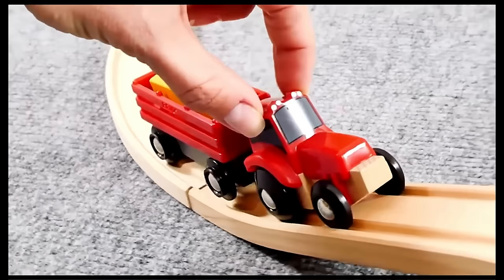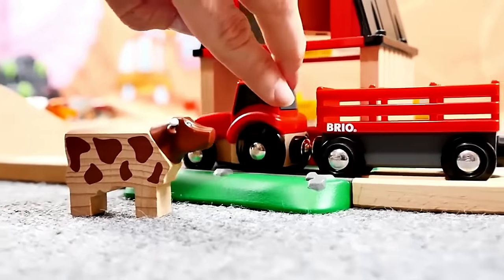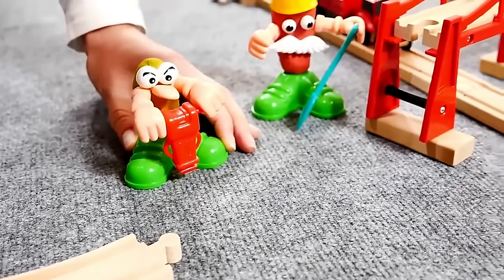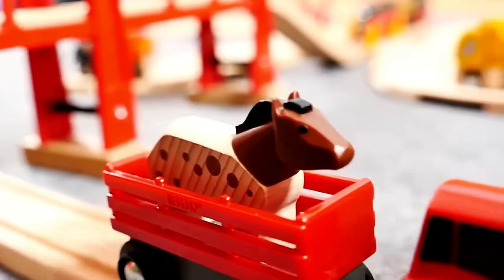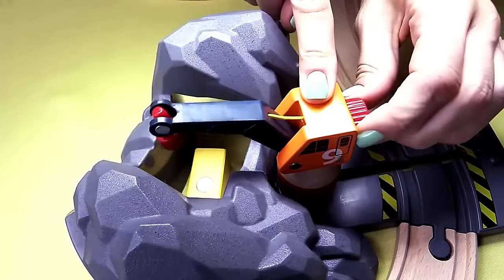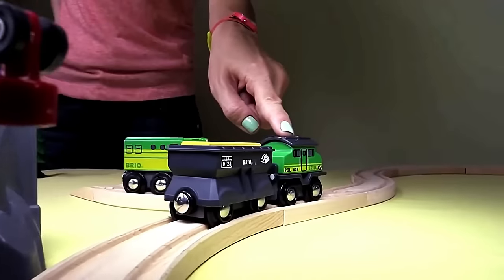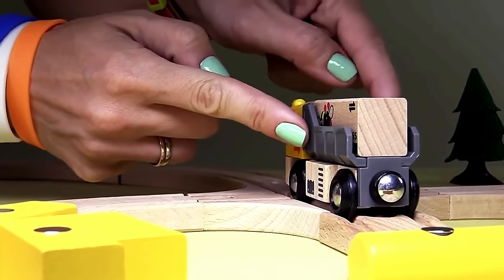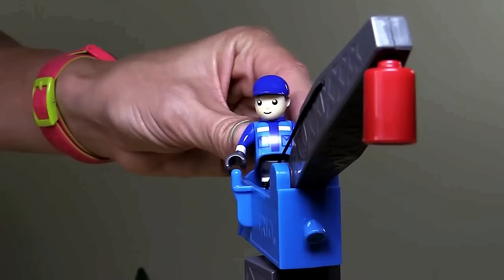TRAIN BRIDGE! - Choo-Choo Trains Compilation with Brio Toys. Learning videos for kids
TRAIN  BRIDGE! Mister Horse is travelling on the Brio Railway but a bridge is too low for Mister Horse! Let's build a new bridge but do we have enough time? Videos for kids with toy Trains and Trucks. Brio Toys & Choo-Choo Trains Compilation. Learning videos for kids.